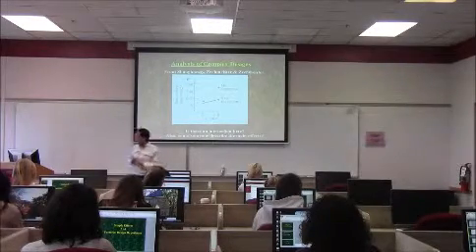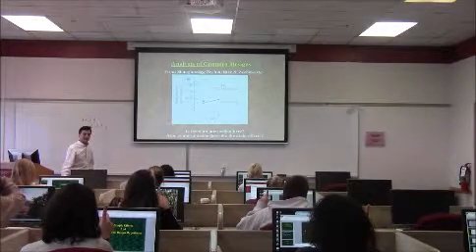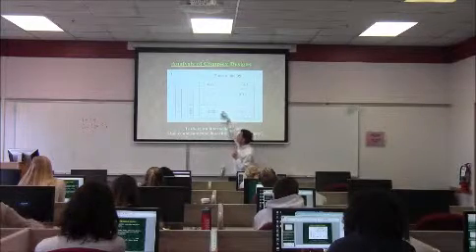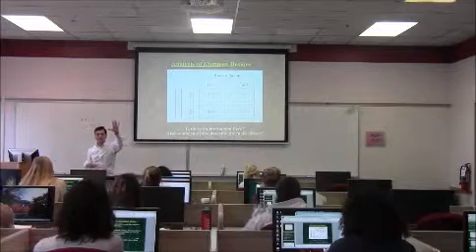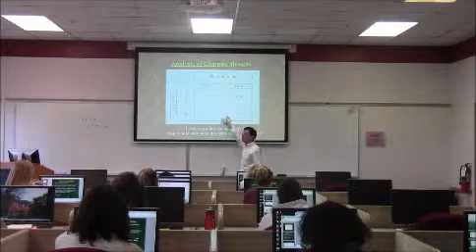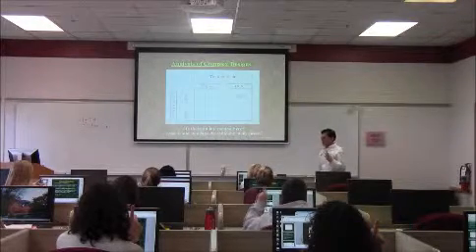Research Methods Nov 12th Complex Designs Continued